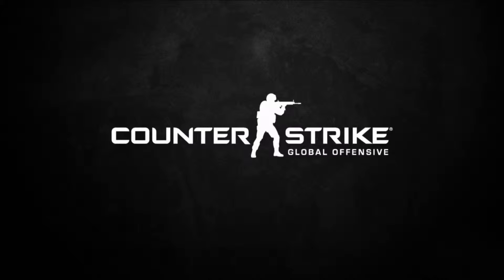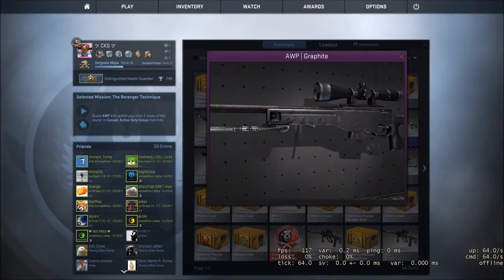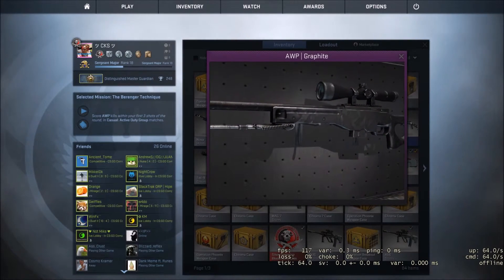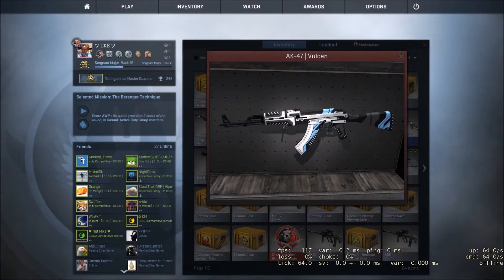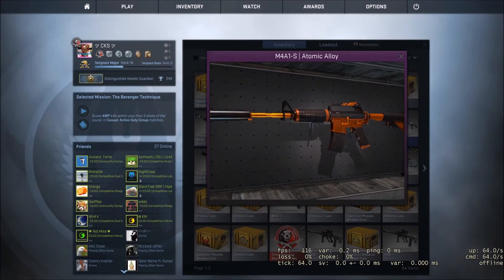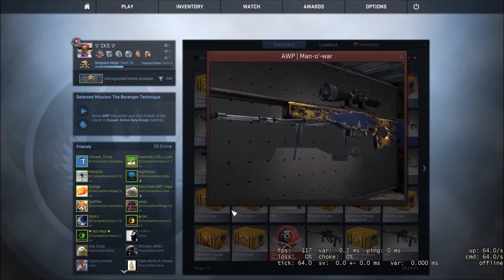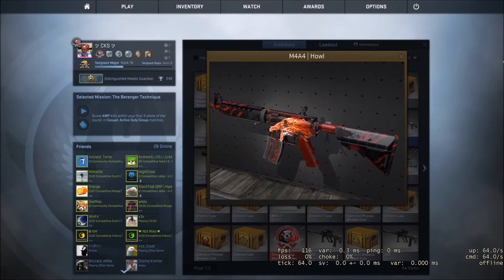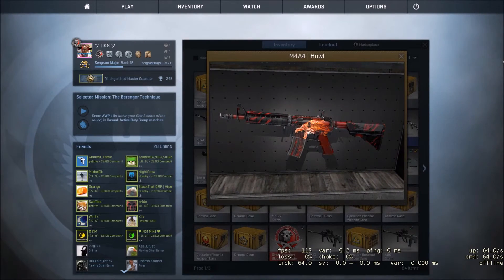Top 5 Skins in CSGO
Hello! I'm back after a very long gap because of my lack of interest in Minecraft any more. But! I have finally decided to come back to YouTube with this new video, Top 5 Skins in CSGO